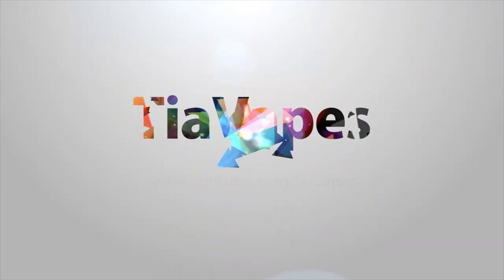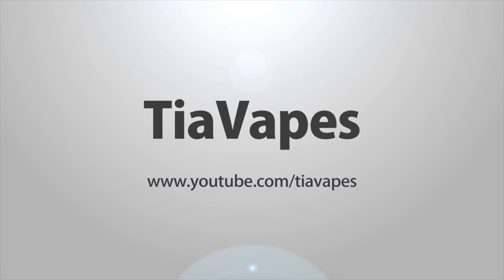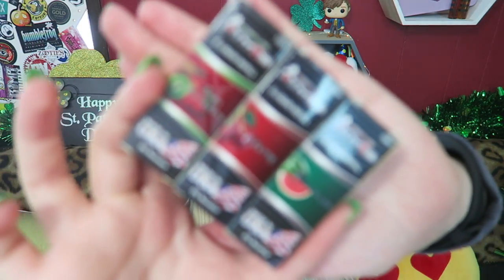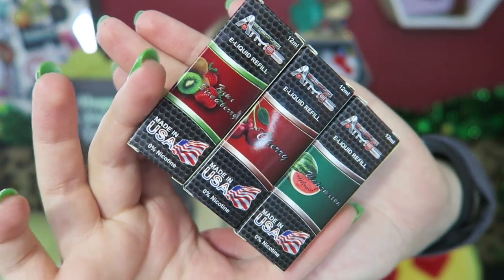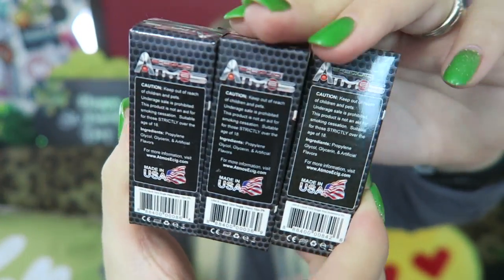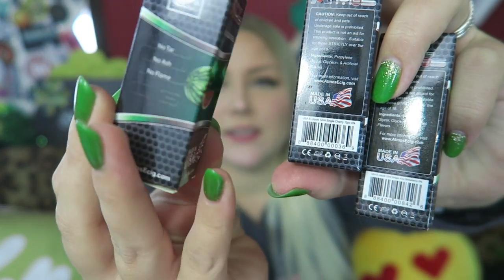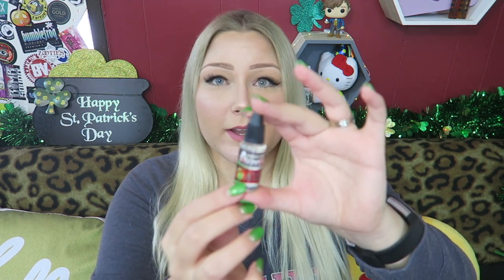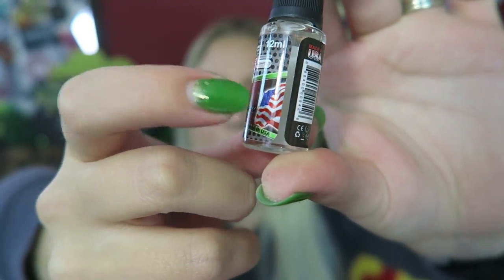Atmos eLiquid! | TiaVapes Review